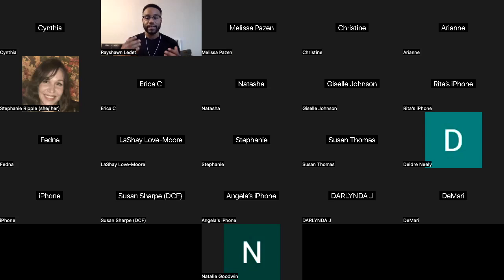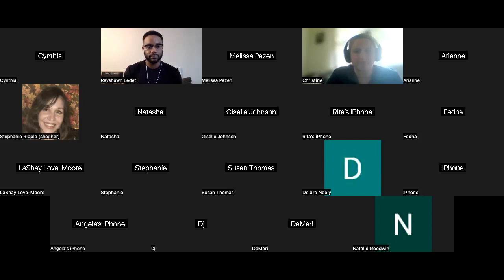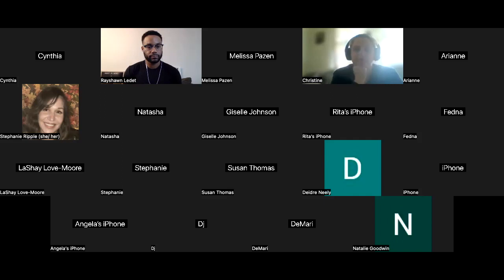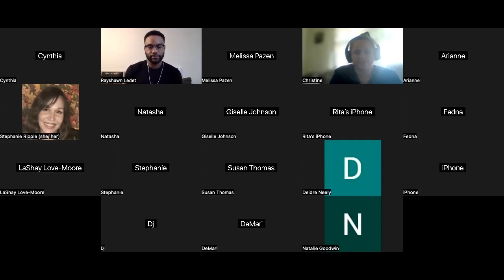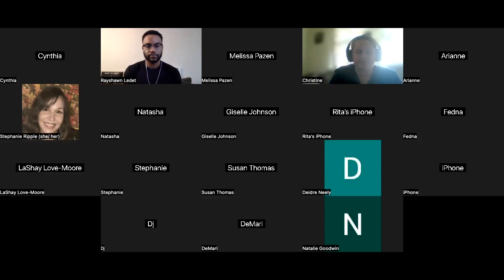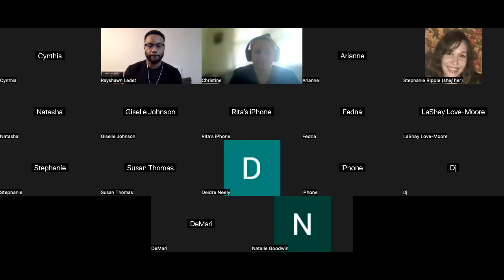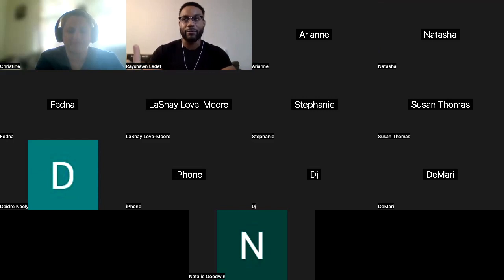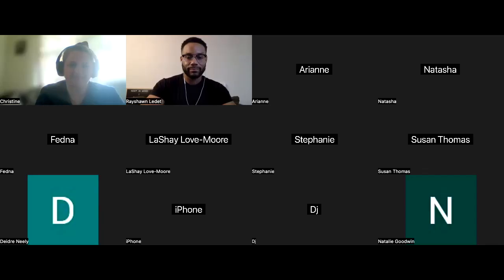"I thought it was super helpful"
Study groups EVERY Saturday!

DSM guide

My book to Improve self-awareness

Remember, doing AT LEAST 2 practice questions a day, helps keep the exam anxiety at BAY!!!

You’re going to PASS these exams by staying POSITIVE, PRODUCTIVE, and CONSISTENT when studying!